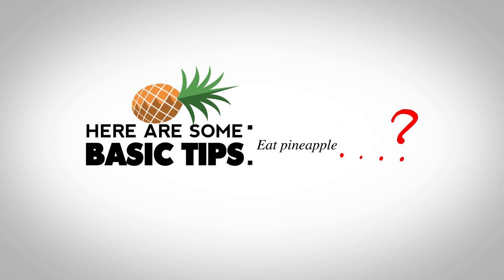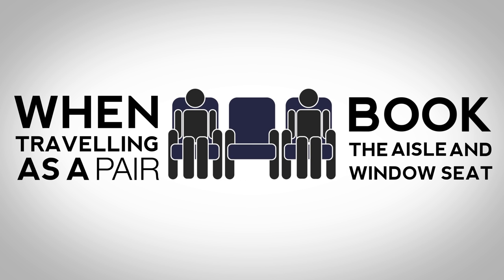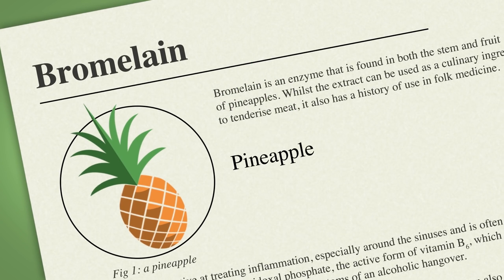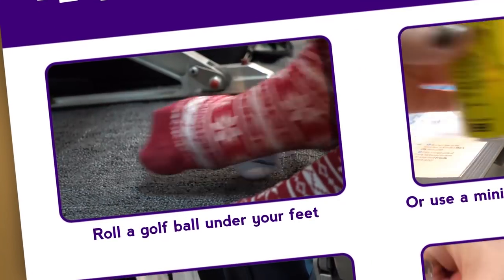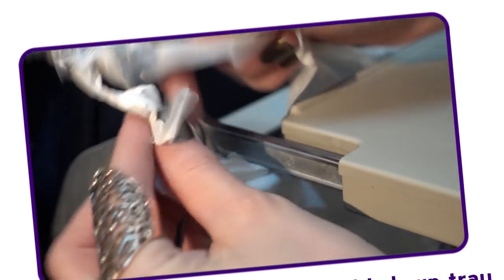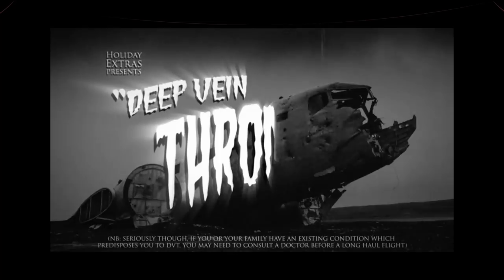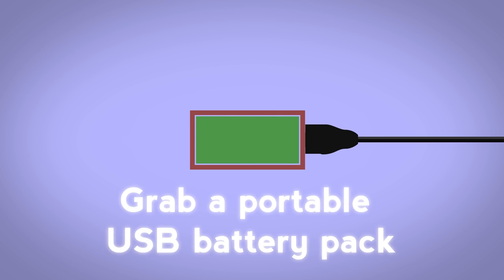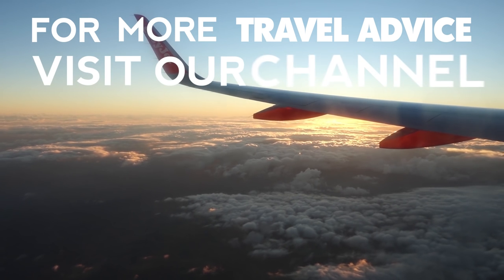How To Fly Like A Pro ✈️ | Travel Better with Holiday Extras!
We all know the basic Travel Hacks, but here at Holiday Extras our team has come up with the must know tips to help you fly like a pro!!

Happy flying! :)

Transcript:

How to fly like a pro.

If you’ve never been on a plane before, here are some tips …

Pack a pillow
Pack a blanket
Use earplugs
Take a sleep mask
Download movies to your phone
Wear comfy clothing
Suck a boiled sweet during take off
Take your shoes off
Stay hydrated
Don’t drink too much booze
Take eye drops
Use the loo before landing
Eat Pineapple

But everyone knows those.
Maybe not the pineapple one, but we’ll get to that..

But here’s are a few lesser-known tips and hacks that we’ve picked up over the more than half a million air miles we’ve racked up as a travel team.

When traveling as a pair, if you can book the aisle and window seat. People are less likely to book the middle if given the choice. So hopefully you’ll get the whole row between you!

The middle part of the plane moves least during turbulence, so sit in the middle of the plane if you can.
There also tends to be less turbulence in the morning, so if you’re a nervous flyer book a morning flight.

If you suffer from air sickness pack some pineapple chunks..
Pineapple contains an enzyme that settles the tummy, and can help with swelling.

Talking of swelling..

We’ve all heard about.. deep.. vein.. thrombosis.. staying mobile is really important.
But on a  cramped flight it can be difficult to leave your seat.
Roll your foot over a golf ball to give it a little massage, and get the blood moving.  Or if you don’t tend to carry golf balls around with you, a mini can from the drinks trolley if the perfect size!
Just be sure to let the bubbles settle before opening it.
Some airlines, such as RyanAir, don’t have seat wallets. So hang a plastic bag from the arms of the fold down tray on the seat infant of you to store your stuff!

While we’re on stuff in plastic bags short haul flights don’t have screens, so pick up an extra liquids bag at secuirty, pop your smart phone inside, poke your headphones through, and hang it from the seat infant. And sit back an enjoy the full seat back cinematic experience.

And while we’re on headphones, bring your own - the one’s provided by the airline (if provided at all!) tend to be pretty rubbish. Well fitted or noise-cancelling ones are best.

Ah yeah - make sure you don’t run out of charge.You can grab a portable usb battery pack to re-charge your devices for about a fiver! Well worth it in our opinion.

You could always just take an take an actual.. ya know..paper.. book… thingy..
wedge it between the tray table, and the seat in-front to stop them reclining onto your lap!